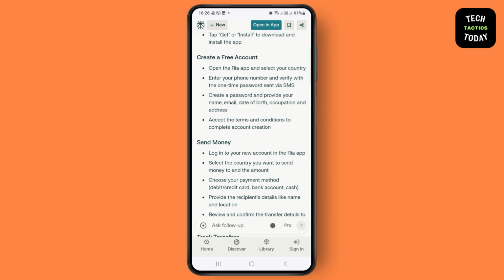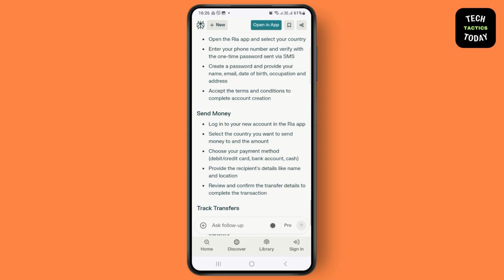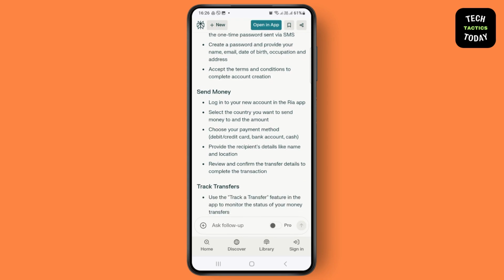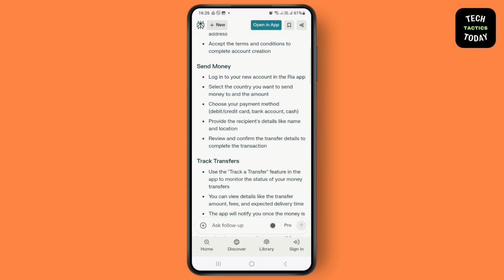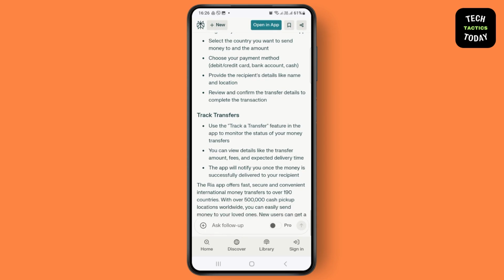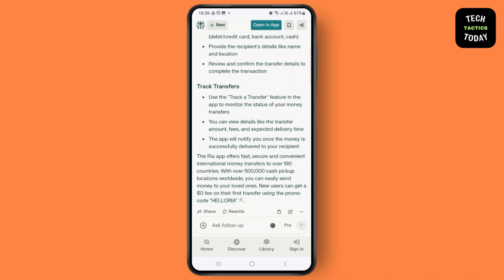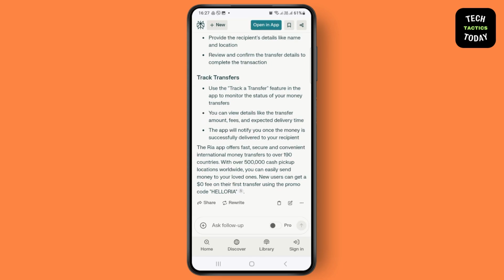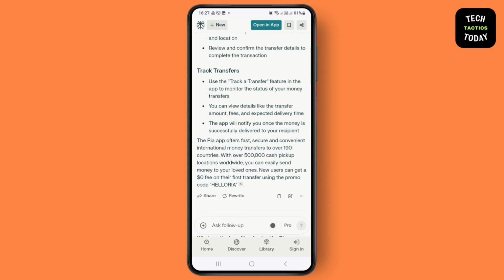Ria Money Transfer app : How to Install and Use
RIA Money Transfer App:

 How to Install and Use Welcome to our guide on How to Install and Use the RIA Money Transfer App! If you’re looking to start using RIA for sending money, this video will walk you through the installation process and provide a comprehensive tutorial on using the app effectively. We’ll cover everything from downloading the app to sending and receiving money.

What You'll Learn:

How to install the RIA Money Transfer app on your device
Steps to set up and create your RIA account
How to use the app to send and receive money
Tips for managing your transfers and account settings